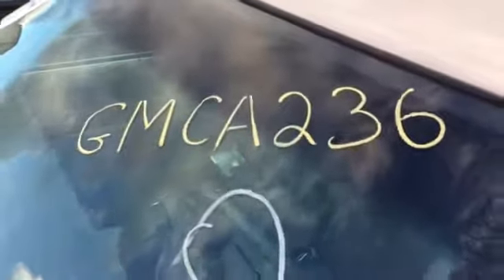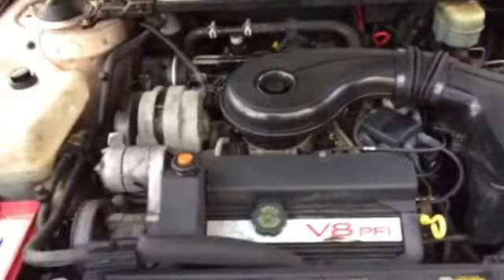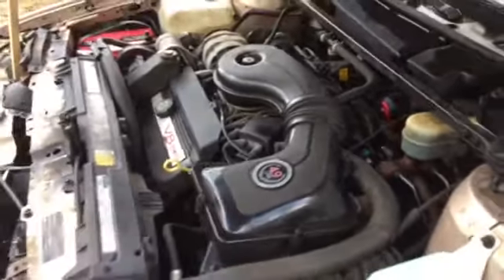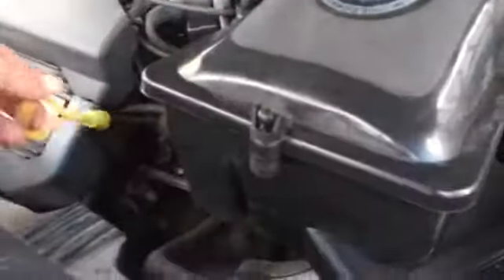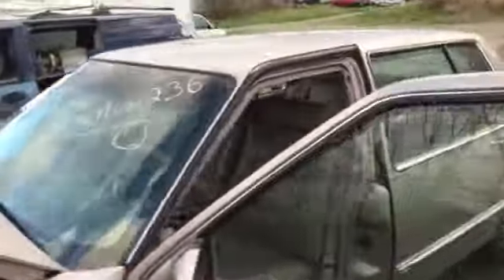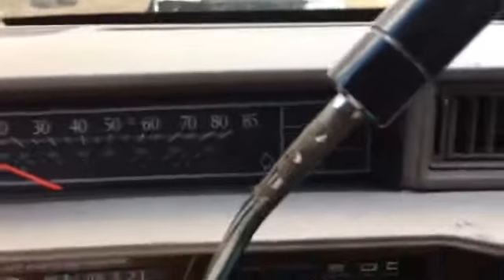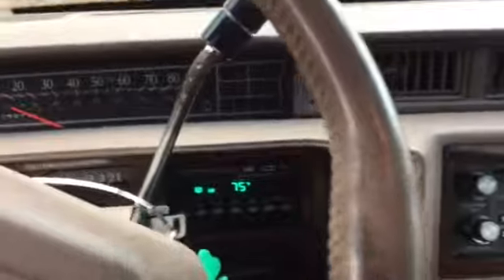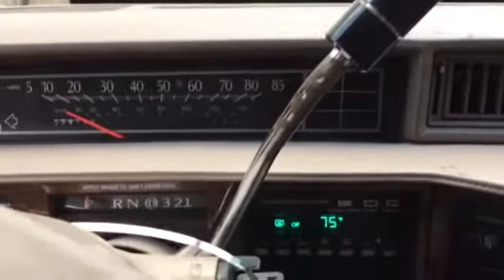GMCA236 1991 Cadillac DeVille Engine/Trans/Acc Dropout Test